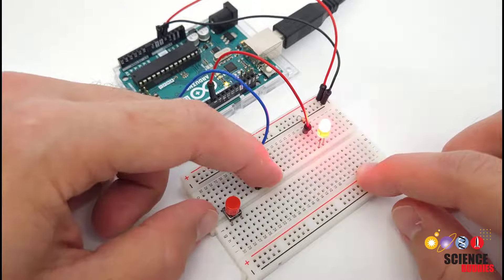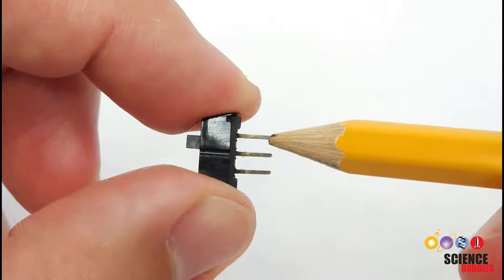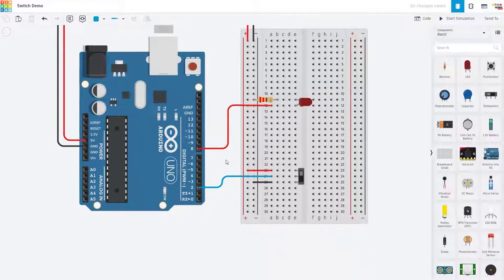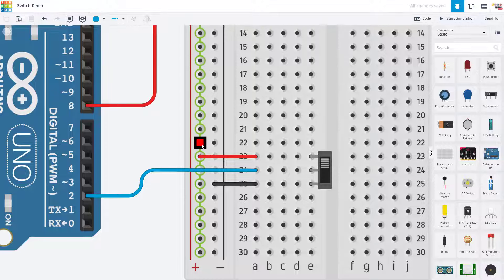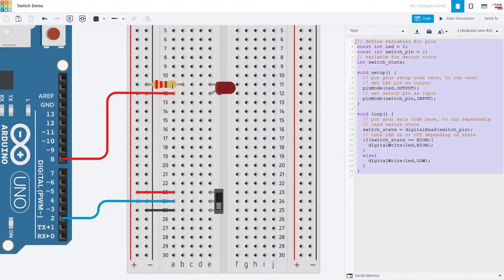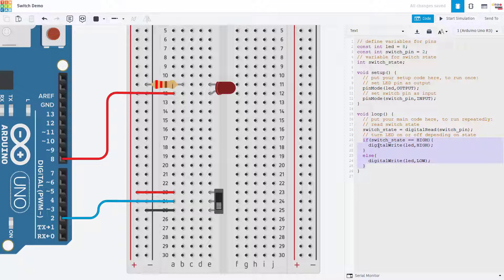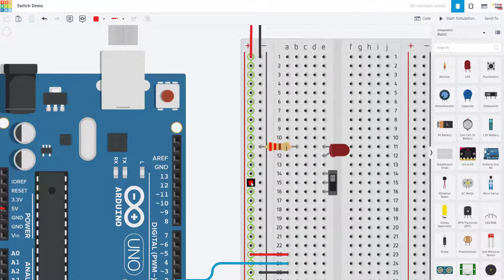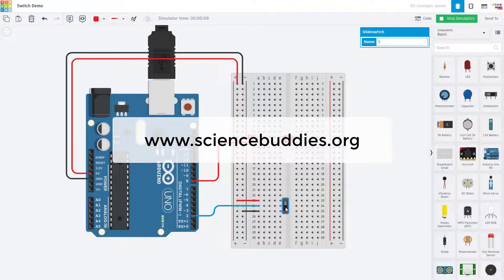How to Use a Slide Switch with an Arduino (Lesson #24)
This video shows how to use single-pole double-throw (SPDT) slide switch as a digital input to an Arduino, and also how to use one as a standalone power switch.

Visit the Science Buddies website for cool science projects you can do with an Arduino

0:00 overview
1:37 circuit
4:21 code
5:29 standalone on/off switch